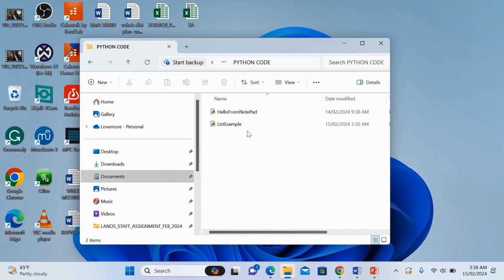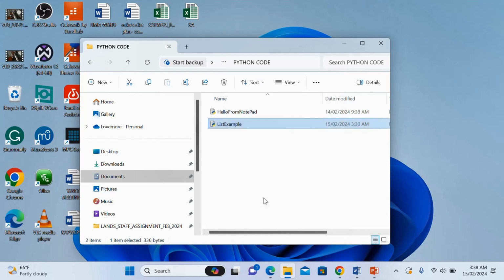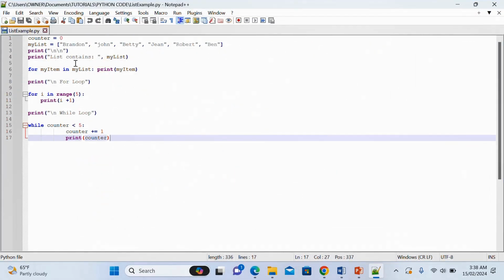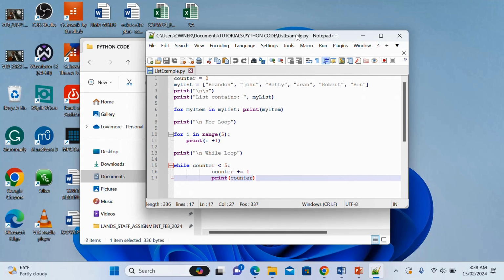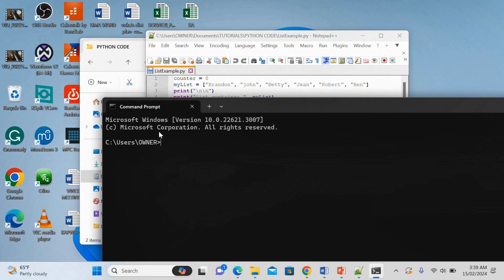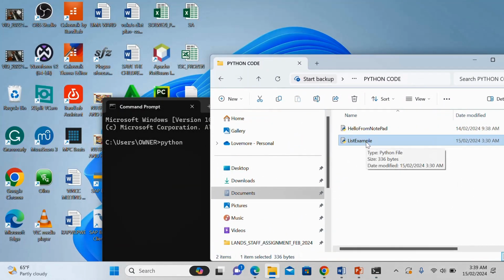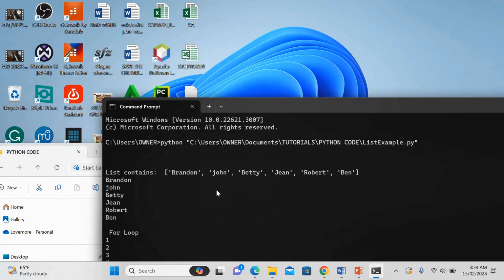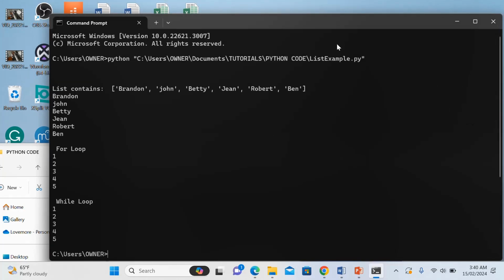How to Run a Python Program Written in Notepad or Notepad++ || Python 3 Tips And Tricks EP2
This video demonstrates how to run a Python program written using Notepad or Notepad ++.